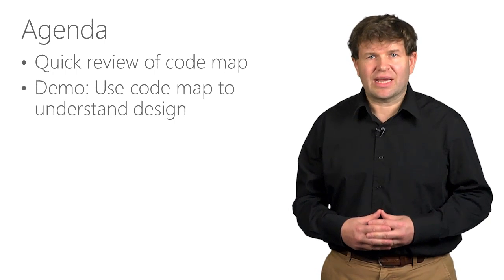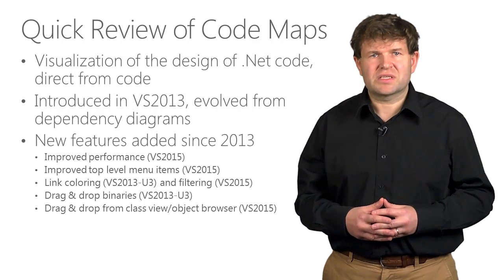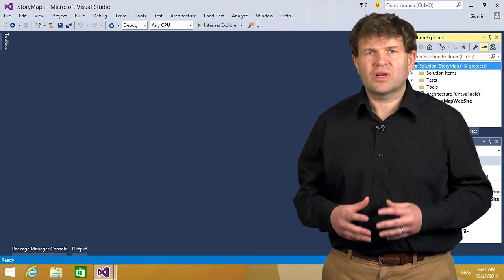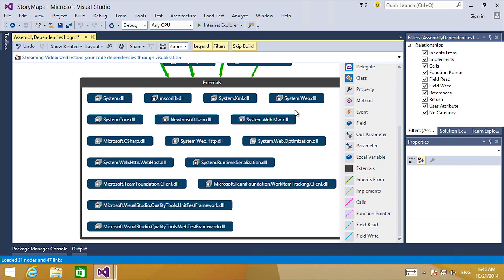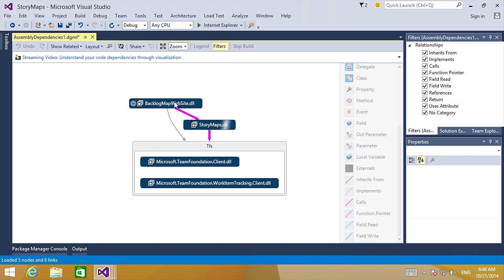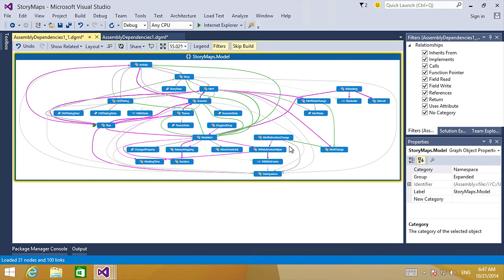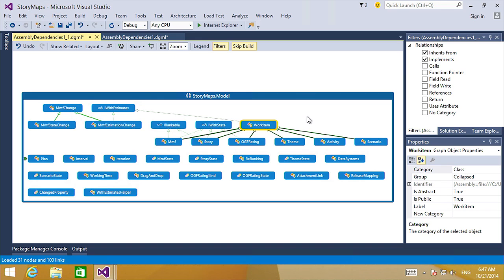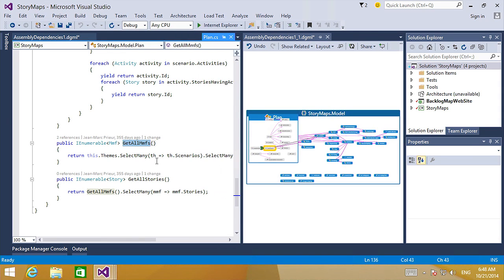Visual Studio vNext & Azure Understand Design from Code with Code Maps